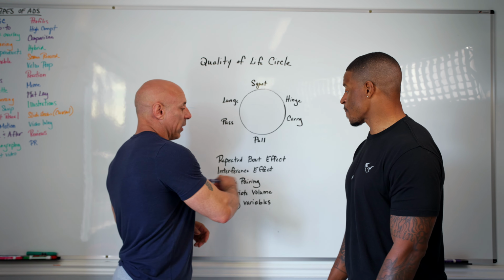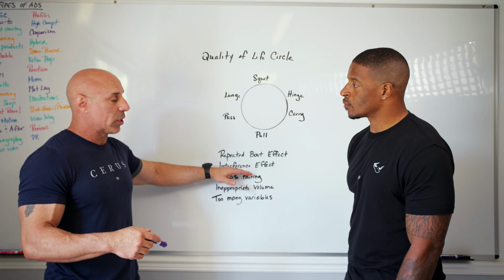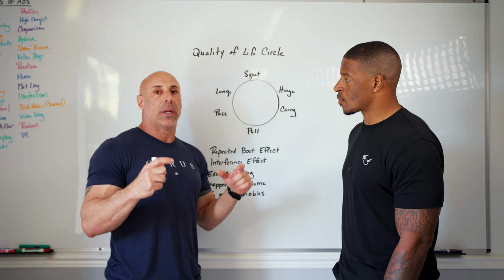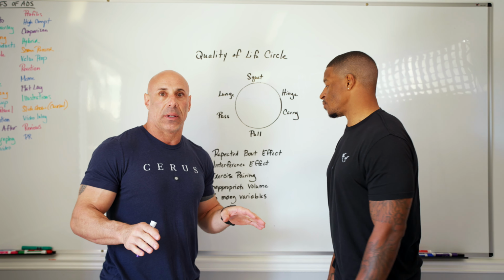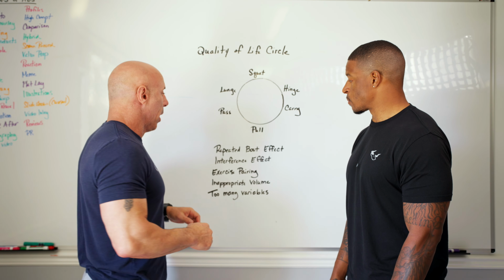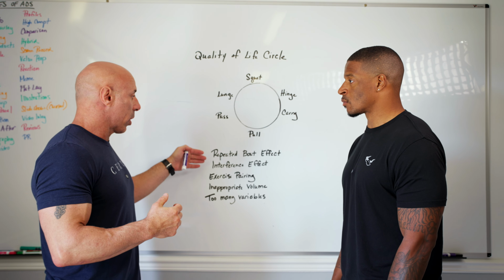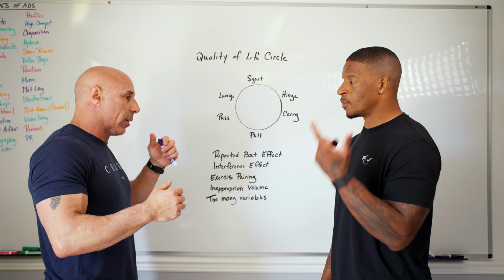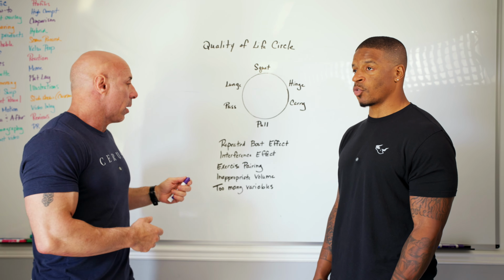EP.21 Top movement patterns and training principles everyone should follow or do | Training Success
In this video, Coaches Rob and Dom dive into the key movement pattern principles that will help you build a foundation for long-lasting success in indoor training programs. Whether you're an athlete or someone looking to improve your fitness journey, understanding these principles can keep you injury-free and performing at your best for years to come. Learn how to optimize your training with the right techniques and strategies for sustainable progress. Watch now to discover the secrets to longevity in fitness!